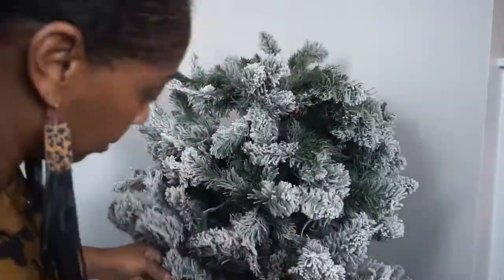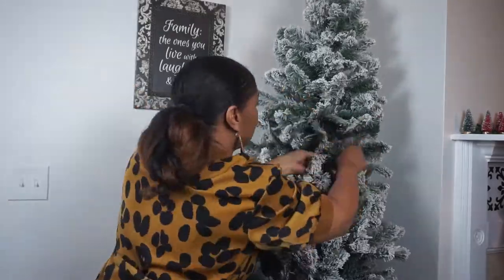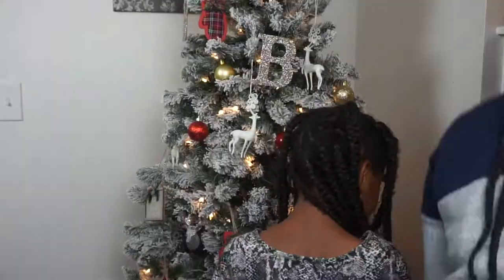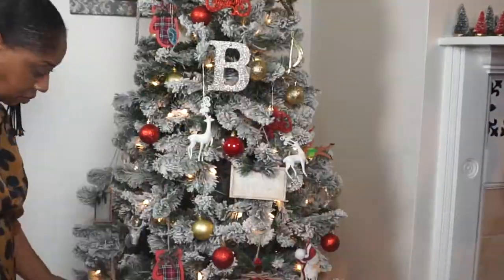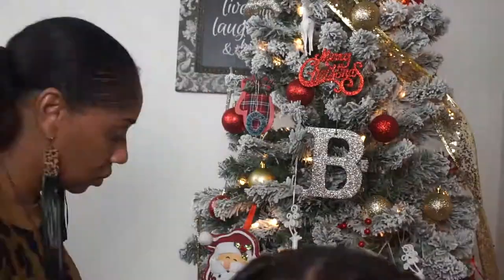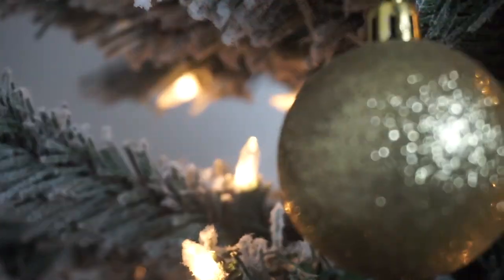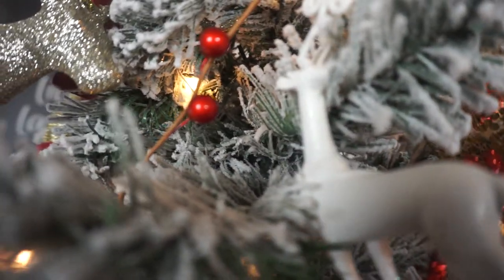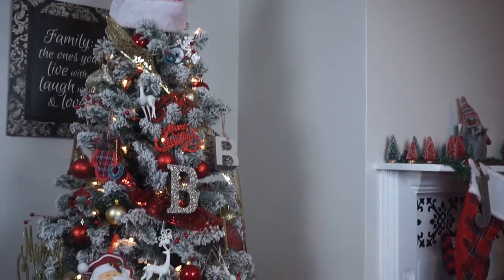NEW! CHRISTMAS TREE DECORATE WITH ME 2020!| BUFFALO PLAID CHRISTMAS DECOR |$69 Walmart Tree🎄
✨Hey guys! Welcome to my CHRISTMAS  TREE DECORATING 2020 video!  Today I will be doing my CHRISTMAS TREE DECORATE W/ ME 2020! I will show you how I used WALMART CHRISTMAS TREE and DOLLAR TREE CHRISTMAS DECORATIONS to PUT MY CHRISTMAS TREE UP.  I show you HOW TO DECORATE A CHRISTMAS TREE and AFFORDABLE WAYS TO DECORATE FOR CHRISTMAS.  I also featured my BATH AND BODY WORKS CHRISTMAS CANDLES 2020. We hope you enjoy!

✨Christmas Tree

Christmas 2020
Christmas decor
Buffalo Plaid Christmas Decor
Best Affordable Christmas Trees
Christmas Decorate with me
Auntie coo coo
Dollar tree ornaments
Brianna K
Dollar General Ornaments
Walmart Christmas Trees 2020
Bits of Bri
Homemaking
Decorating for Christmas 2020
Home decor
Christmas home decor
Christmas home decor 2020
Christmas Tree Decor